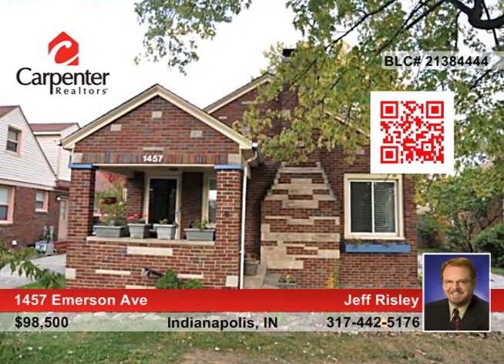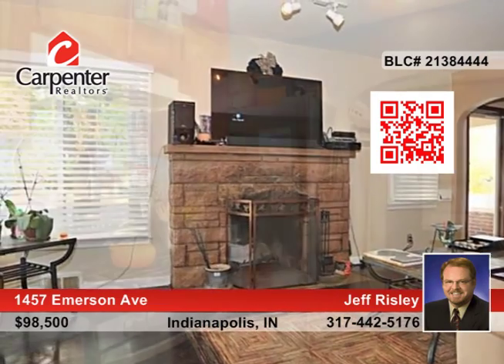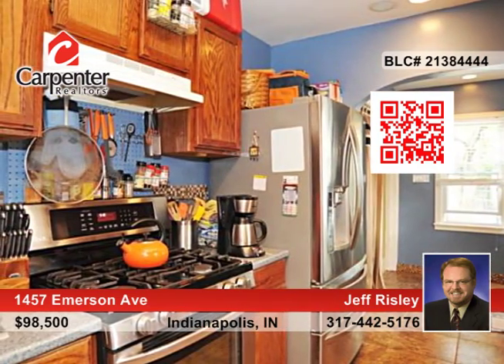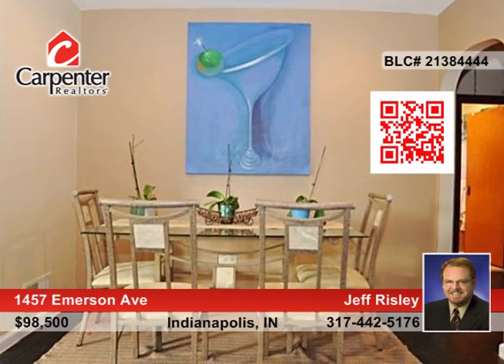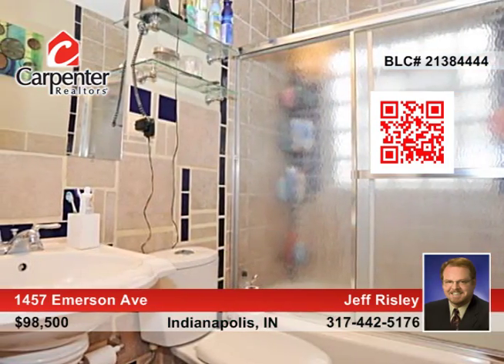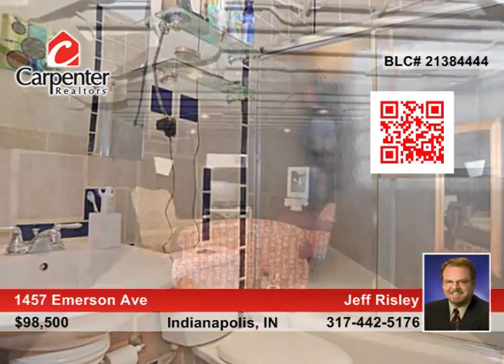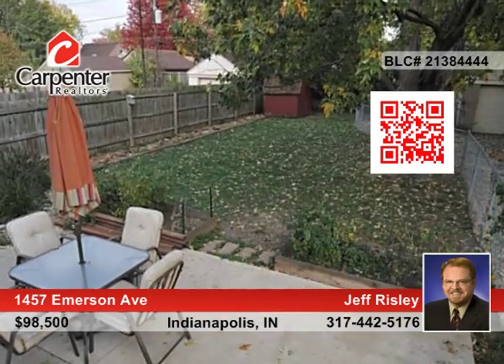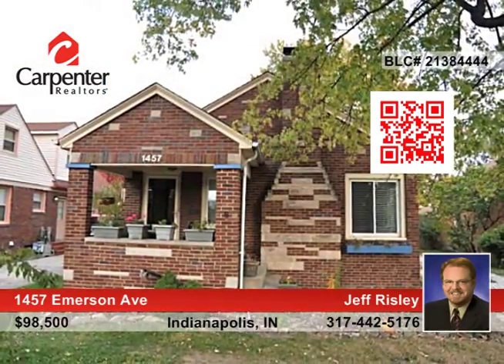1457 Emerson Ave Indianapolis, IN Homes for Sale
1457 Emerson Ave, Indianapolis, IN
 Jeff Risley- |

Charming bungalow with the best of all worlds! Classic character; contemporary feel; lds of updates. Newer thermal wndws, updtd Kit w/cabs, countertops, flooring, backsplash and recessed lighting. Updated BA; clng fans; orig hdwd flrs. Cozy wd burning frplc. Relax to your favorite music w/blt-in speakers thru-out the home. Private bk yd w/patio.  Full Bsmt has lg rm for FR or Rec Rm. Lau area w/rm for stg or wkshop. Rough plumbed for additional Bath. Easy access to interstates and downtown.